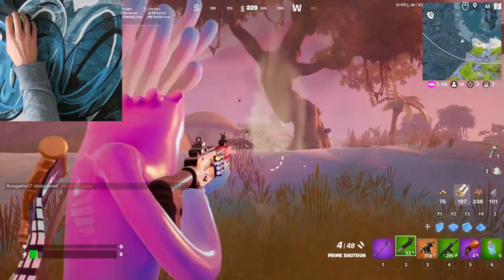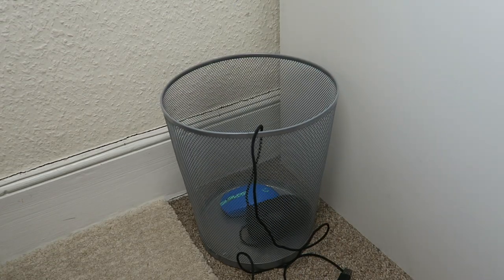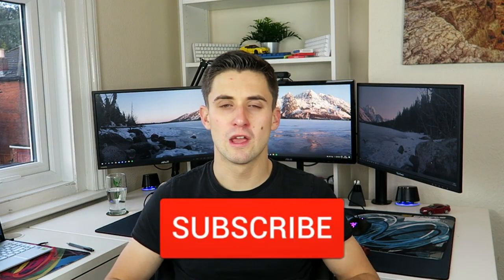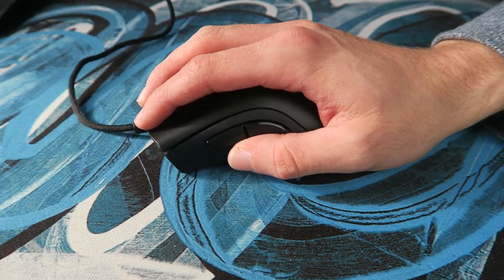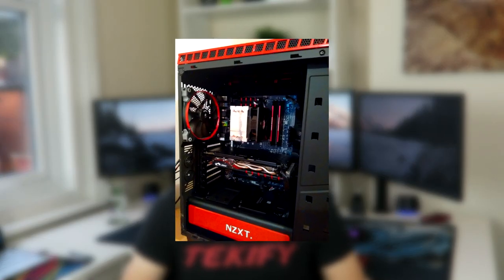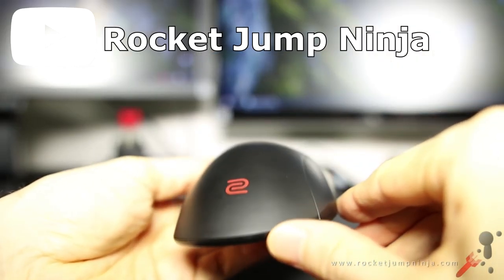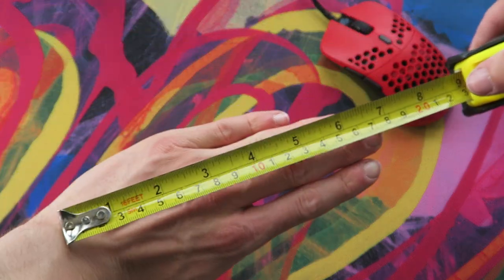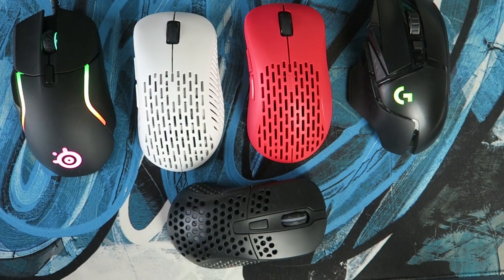Your Gaming Mouse Is WRONG! Here's Why (Logitech G502, Razer Deathadder)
There are so many gaming mice to choose from and so many different things to consider. There are some very appealing options from big brands such as the Logitech G502, Razer DeathAdder and SteelSeries Rival 5. These mice can feel very comfortable, however this does NOT mean you will be aiming as well as you could. For many people a smaller gaming mouse will be a better option and allow you to perform better in games. This is something I have personally experienced and discuss in this video.

Rocket Jump Ninja Zowie EC1a Review (Clip shown in video)

Tekify is supported by its audience. This happens at no extra cost to you and really helps us produce more content.